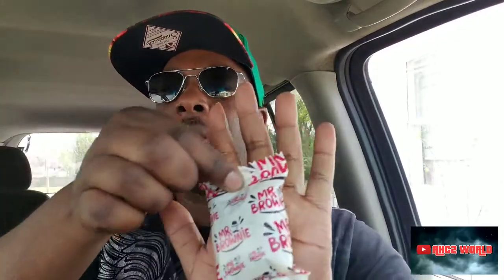Mr. Brownie fudge brownie review